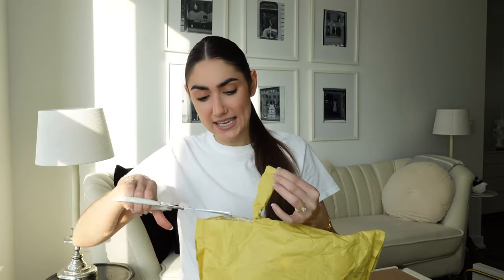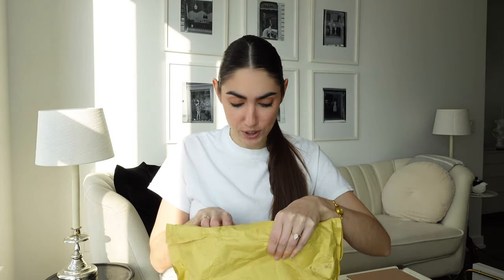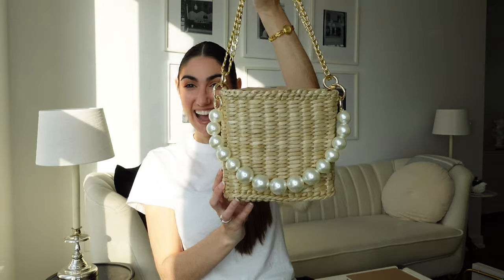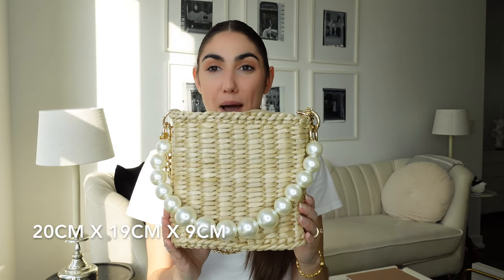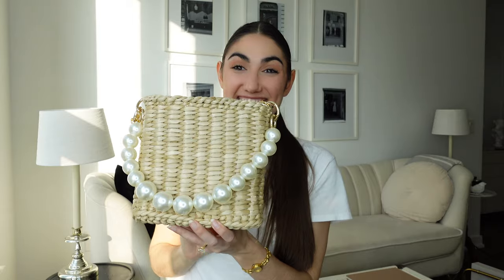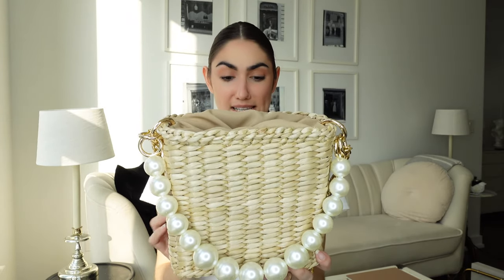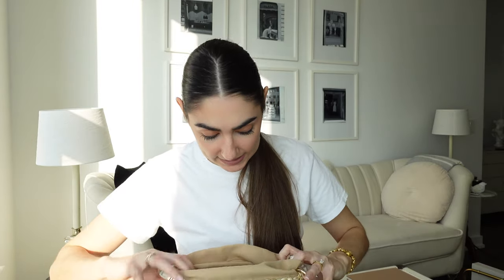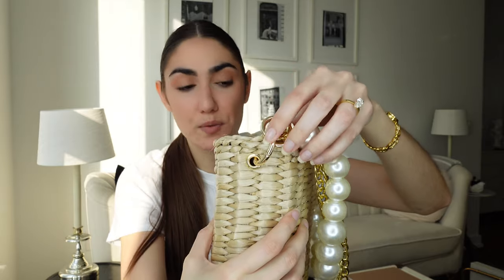SUMMER HANDBAG UNBOXING | Straw & Pearl Summer 2021 Handbag | Erin Cara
I couldn't help but film, edit, and upload this all within the day it arrived! Happy to share this sweet little summer accessory, that I cannot wait to get so much wear out of this summer.

The Etsy shop it came from was YourYarnUa, and the exact style is the "Straw Shoulder Handbag, Pearls Handle Bag".

Erin Cara xx